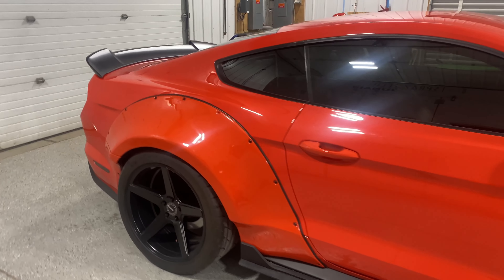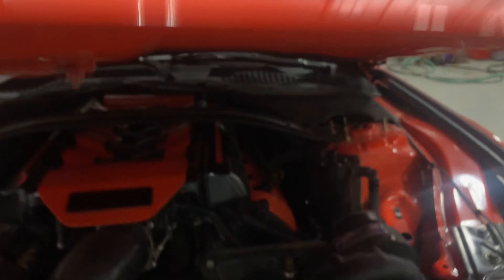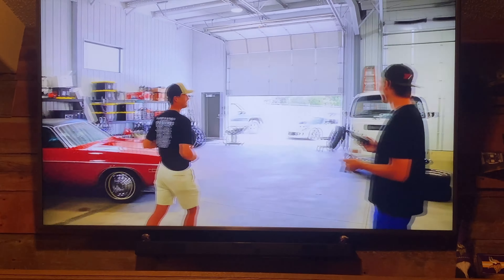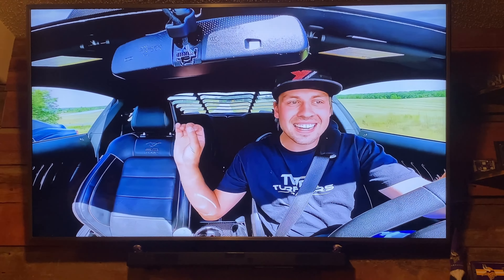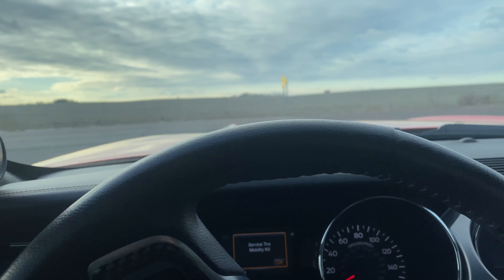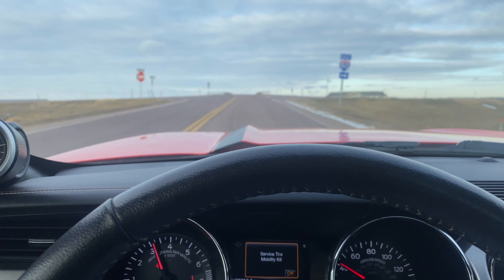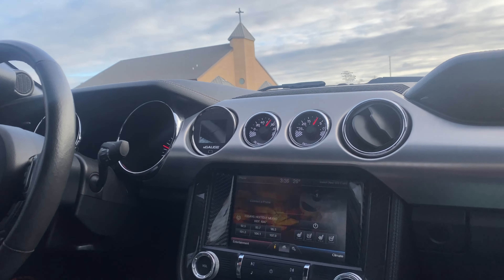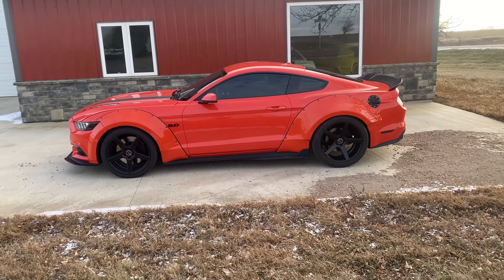I Got to work on Jake Sherbooke's Giveaway Wide Body Mustang!!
Showing Jake Sherbrooke's wide body mustang that he gave away! Procharged coyote with a 6 speed manual.